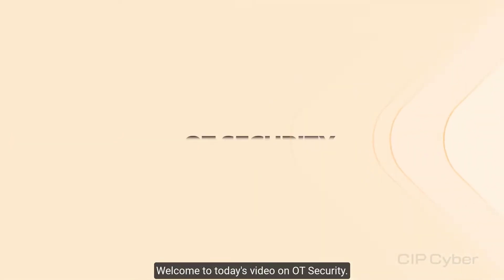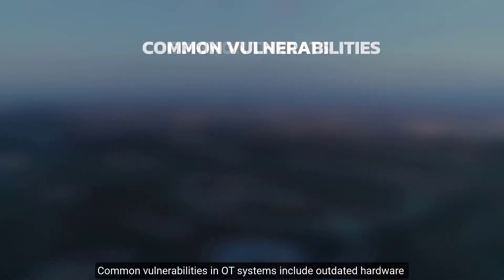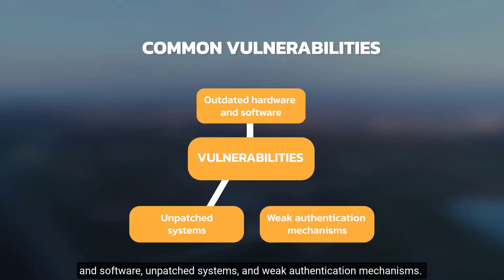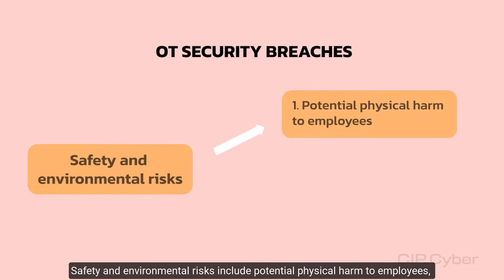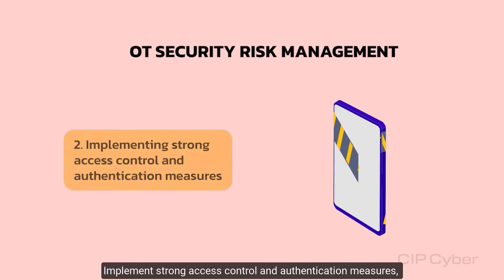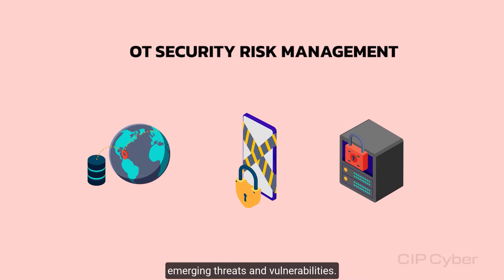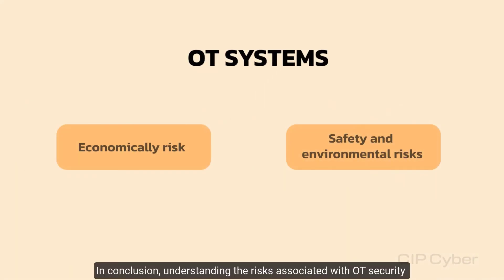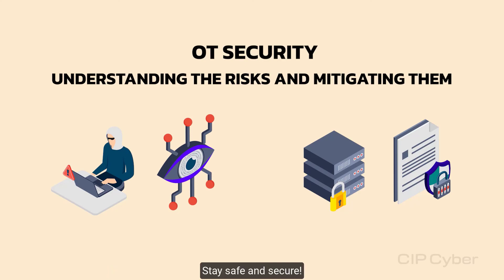OT Security: Understanding the Risks and Mitigating Them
Unravel the complexities of Operational Technology (OT) security in this all-inclusive video guide. Gain a deeper understanding of the common OT security threats and vulnerabilities, and explore the potential impacts of security breaches, including environmental risks and financial losses. Equip yourself with the best practices for managing OT security risks and fortifying your systems against cyber threats.

Whether you're new to the world of OT security or an experienced professional, this video is an invaluable resource for staying ahead in the ever-changing digital landscape.

Chapters
00:00 Introduction
00:26 Introduction to OT Security
00:53 Common OT Security Threats And Vulnerabilities
01:41 The Impact Of OT Security Breaches
02:28 Best Practices For OT Security Risk Management